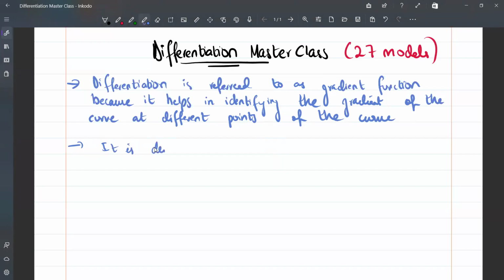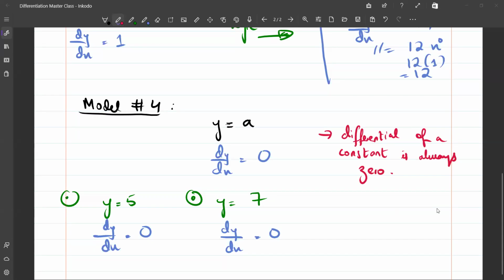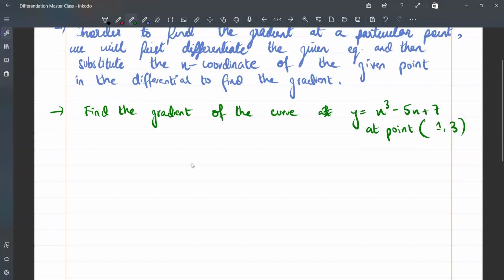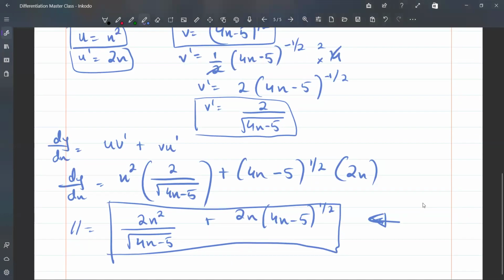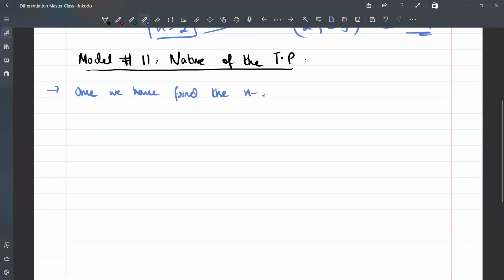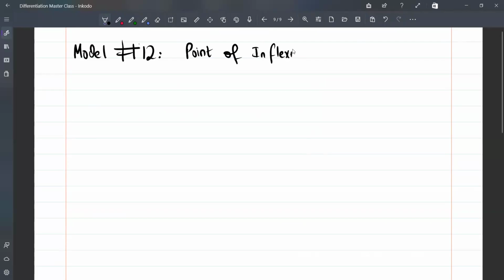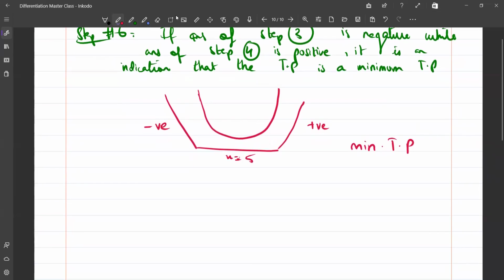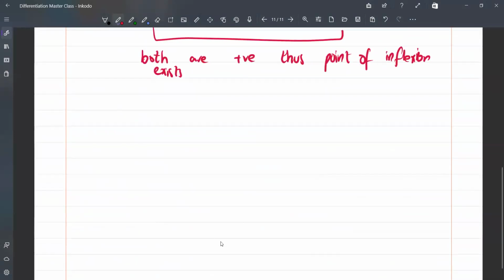Differentiation - MASTERCLASS A Levels Maths P3 (Part 1) !!!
ONLINE BATCH FOR Students Giving Their O level / IGCSE Maths exam in  MAY/ JUNE 2025 in PROGRESS !!!

Private TUTORING Available For O level / IGCSE Maths and ADD Maths Students From GRADE 8 ONWARDS